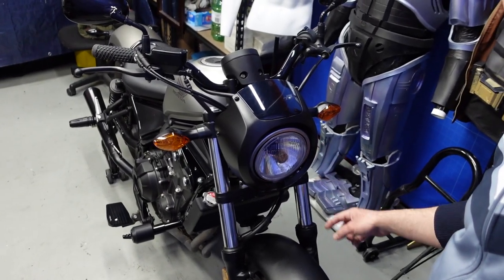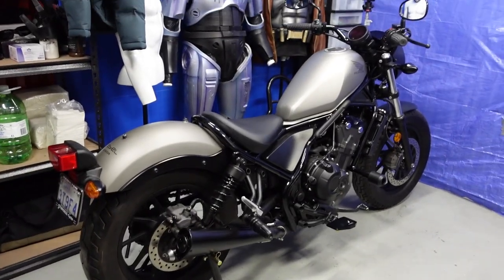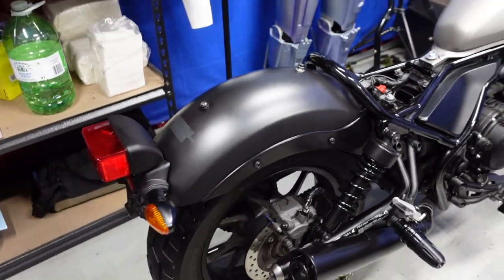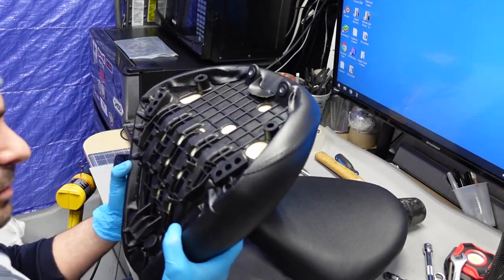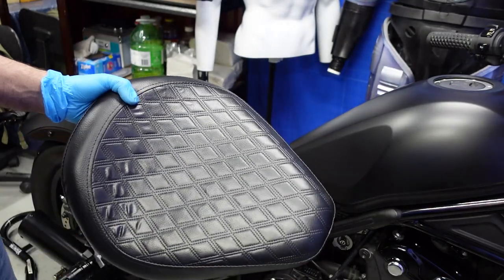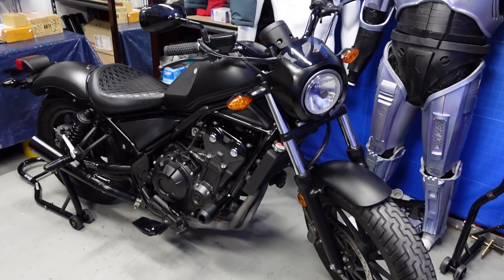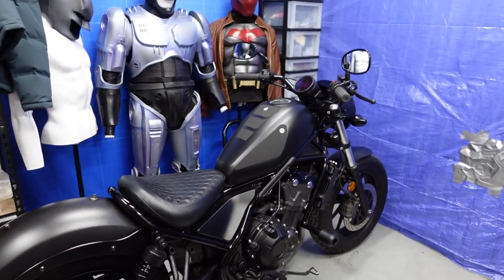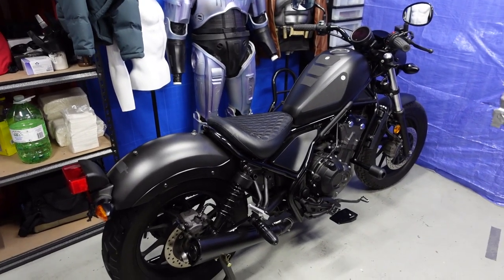Fuel Tank Cover & New Seat - Honda Rebel 500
I finally blacked out my Silver Honda Rebel 500 and I didn't have to paint a thing!
In this video I install a matte black ABS Fuel Tank Cover and OEM Black Rear fender.
With those 2 simple mods, I completely changed the look of my bike.
While I had the stock seat off, I used that opportunity to install a new seat.
It's so much more comfortable than the stock one. I'm so happy with how the bike looks.
All I need to do is install the Diablo lower front fairing and this Honda Rebel Project is complete. That'll happen in the next video. So keep an eye out for that. - Stealth

Hardware/Tools:
Lower Fairing Kit
ABS Fuel Tank Cover
Aftermarket Seat
OEM Style Headlight Cowl
Navigation Bar Bracket
Phone Mount with Vibration Dampener
DZG H4 Motorcycle LED Headlight Bulb
Exhaust Slider
Frame Sliders
Venom Motorcycle Lift Stands Combo
Rebel 500 Exhaust Muffler
Other Forward Controls Option
Low Profile Oval Mirrors
Socket Wrench/Combination Wrench Set
Hex Bit Socket Set, 8 Piece, 3/8 Inch

**NOTE: Black OEM Honda Rear Fender Part# 80110-MKG-A10ZA ** ordered from Partzilla